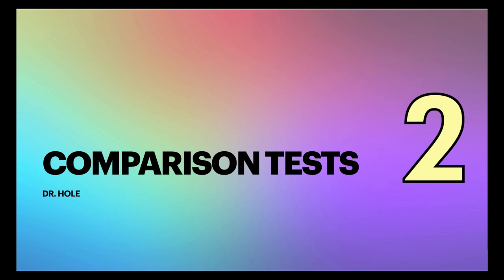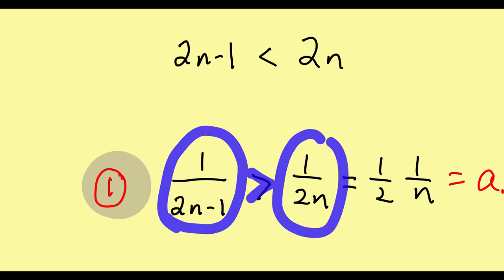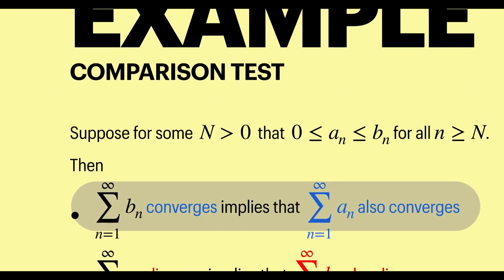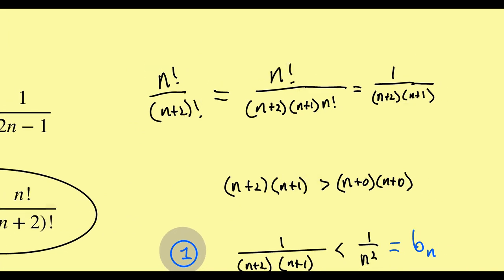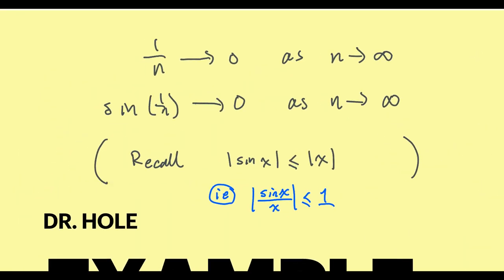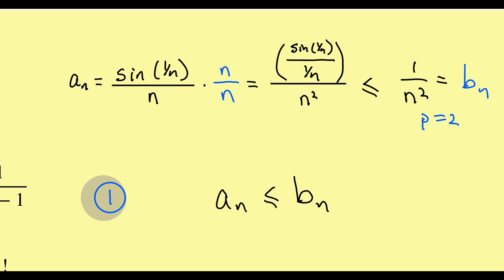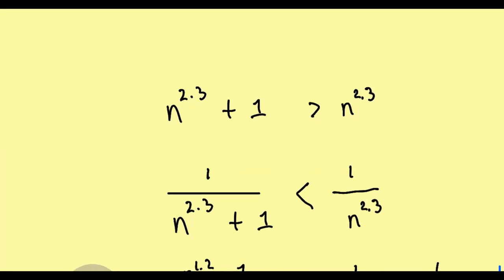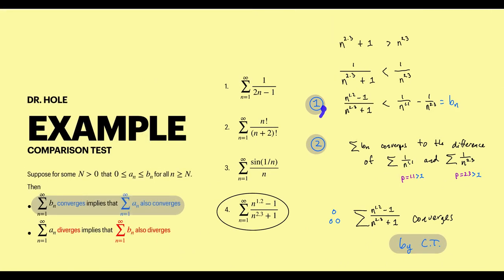5 4 Four examples of CT